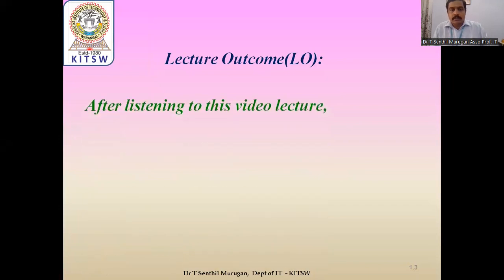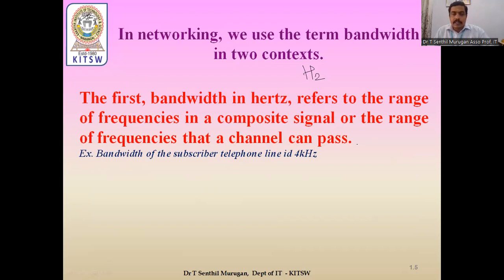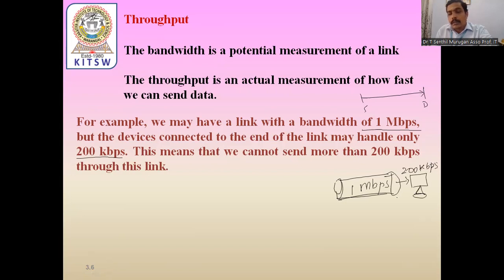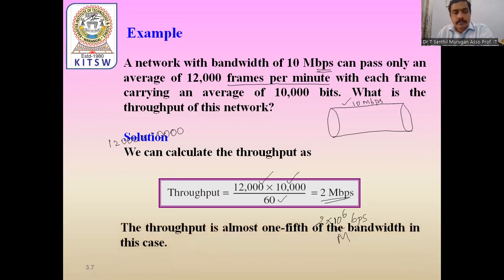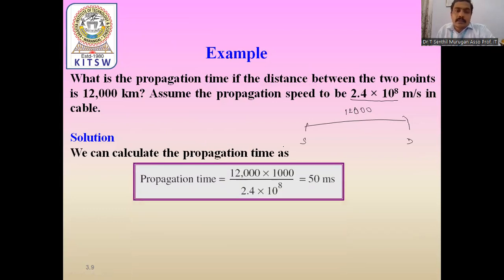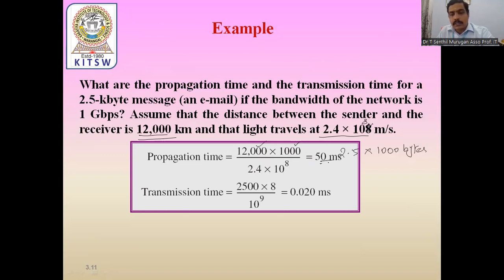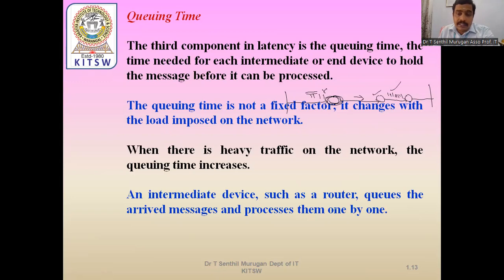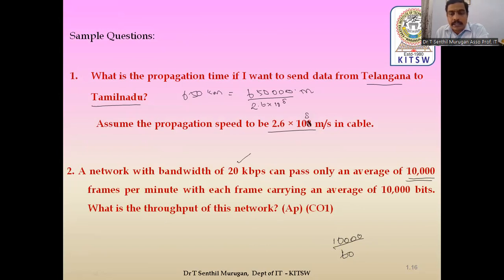Dr TSM CN SLT-6 Network Performance